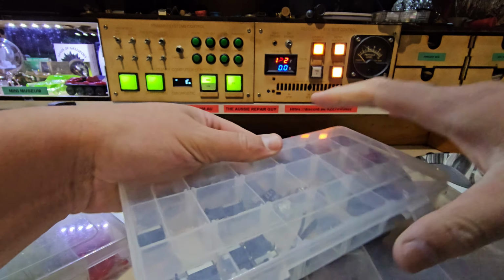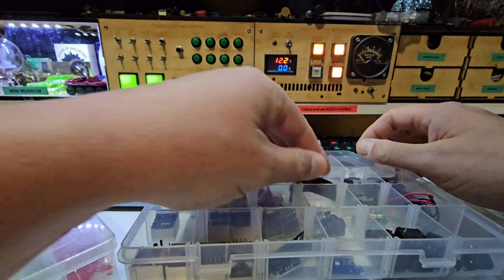Where did my channel logo come from?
it took 6 years, but someone finally asked, necessitating this video.
it's been on my to-do list for years now, but I have had a never ending list of things to fix and places to go.
Hopefully this explains it a bit more clearly.